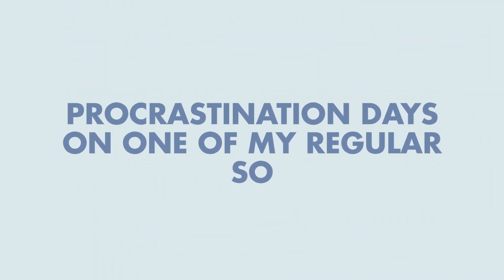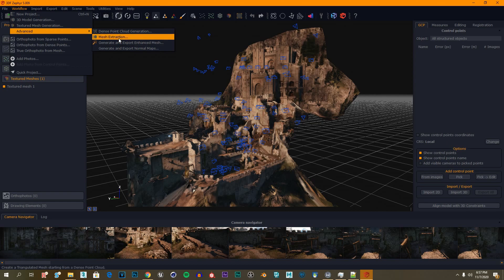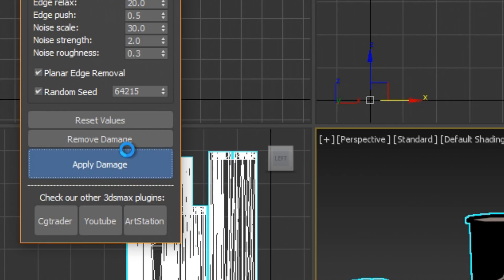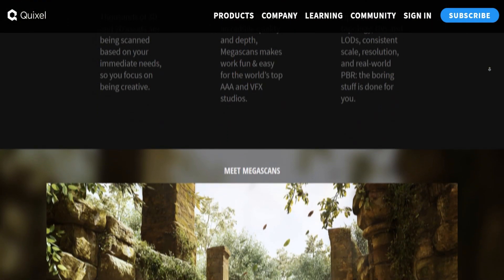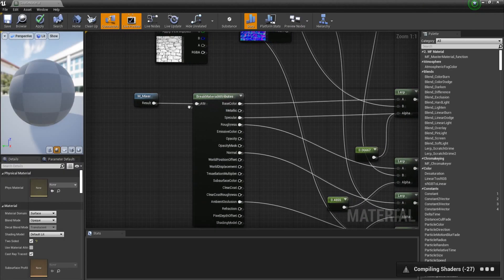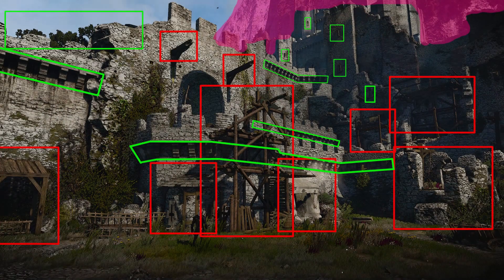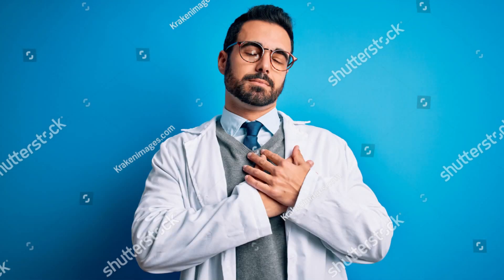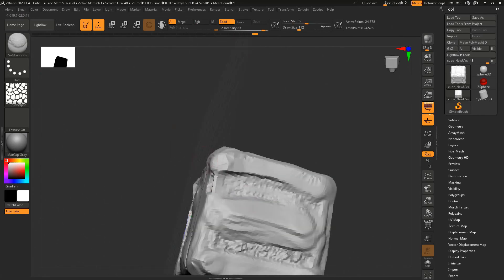The Witcher 3 but it's UNREAL ENGINE 4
► The Witcher 3 Kaer Morhen but it's in Unreal Engine 4 with MIND-BLOWING GRAPHICS ◄
▪  Our Team Fiverr Page   →   [ out of business ]

▌This video is really cool.
▌Also, I'll show you how do I have
▌created a Kaer Morhen in Unreal Engine 4.
▌Links to the programs I used below.

► About The Witcher 3
▌The Witcher: Wild Hunt is a story-driven open-world RPG
▌set in a visually stunning fantasy universe full of meaningful
▌choices and impactful consequences. In The Witcher, you
▌play as professional monster hunter Geralt of Rivia tasked
▌with finding a child of prophecy in a vast open-world rich with
▌merchant cities, pirate islands, dangerous mountain passes,
▌and forgotten caverns to explore.

► About Unreal Engine 4
▌Unreal Engine is the world’s most open and advanced real-time
▌3D creation tool. Continuously evolving to serve not only its
▌original purpose as a state-of-the-art game engine, today it
▌gives creators across industries the freedom and control to
▌deliver cutting-edge content, interactive experiences, and
▌immersive virtual worlds.

► Timecodes
▪  0:00 Chapter 1: I'm a Genius
▪  0:19 Chapter 1.5: I'm still a Genius
▪  0:48 Chapter 2: 3D Scan Making
▪  1:36 Chapter 3: Exporting to UE4
▪  2:09 Chapter 4: Castle Making
▪  3:39 Chapter 5: Material Making
▪  5:38 Chapter 6: Sky Creation
▪  7:09 Chapter 7: Scene Setup
▪  8:22 Chapter 8: Timelapse
▪  11:36 Chapter 9: Results
▪  12:42 Chapter 10: I Want to Be a Billionaire